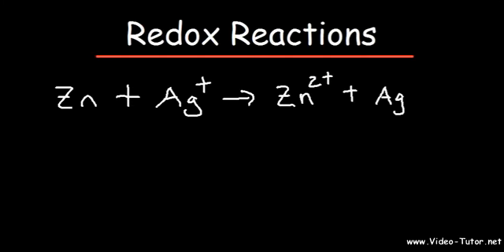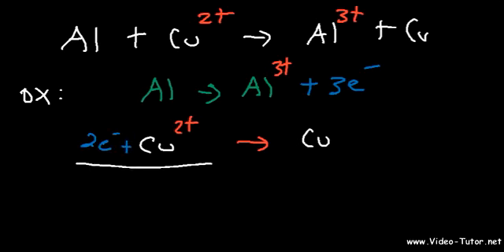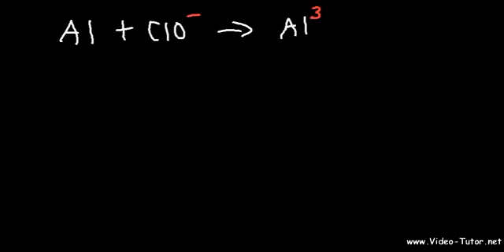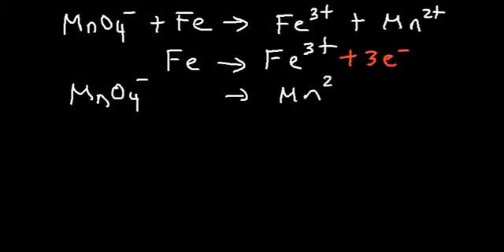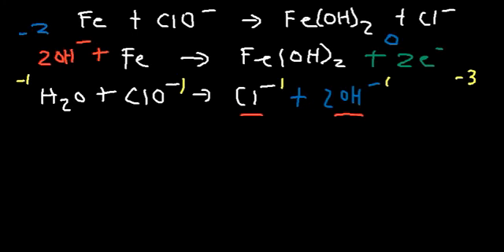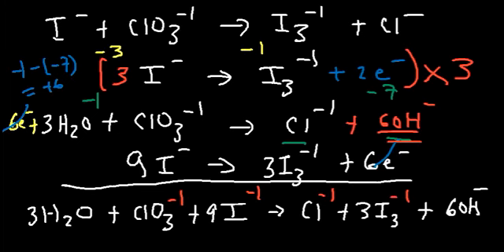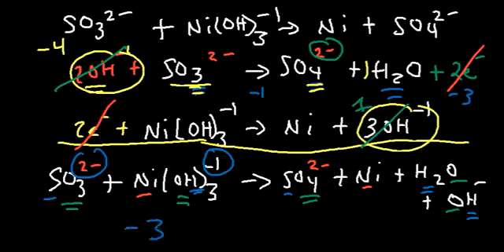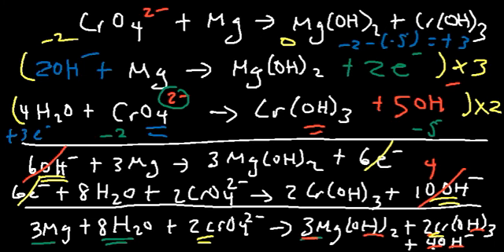October 13, 2022